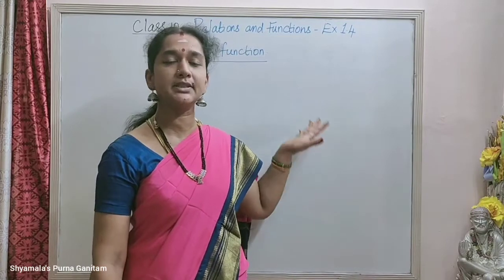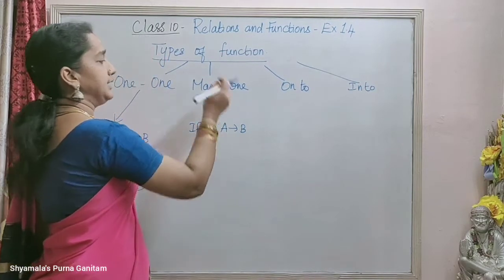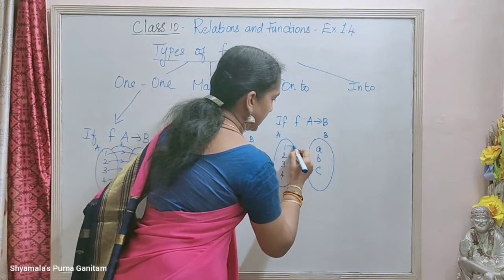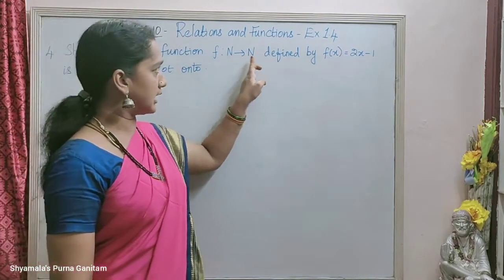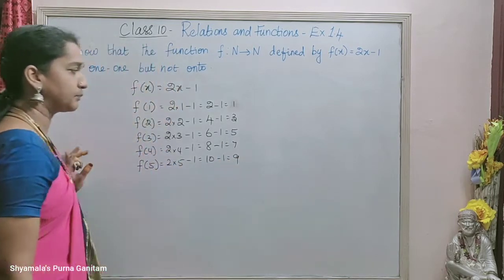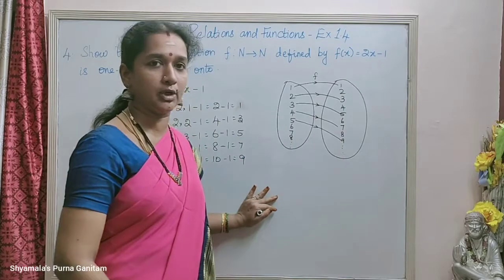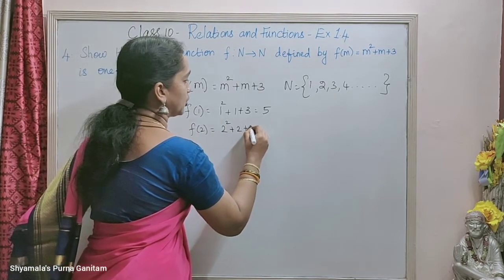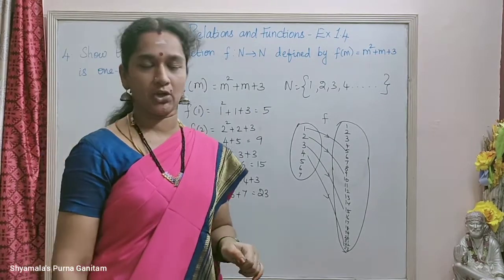Matric / TN State Class - 10 Relations & Functions Ex - 1.4